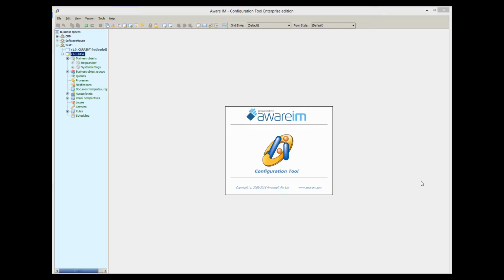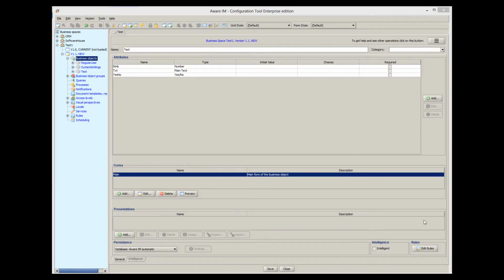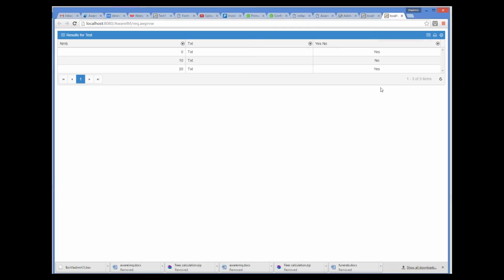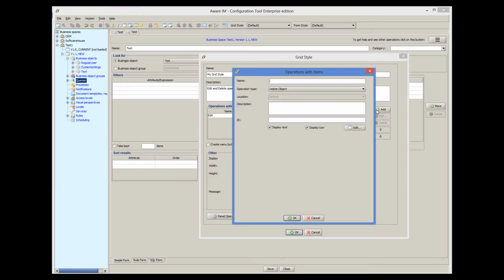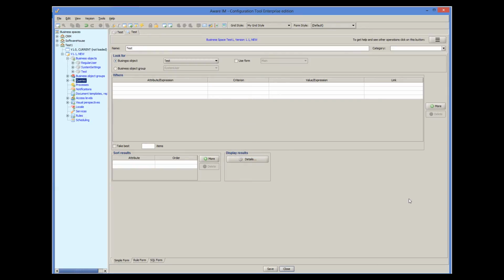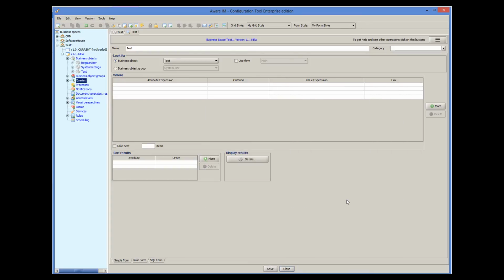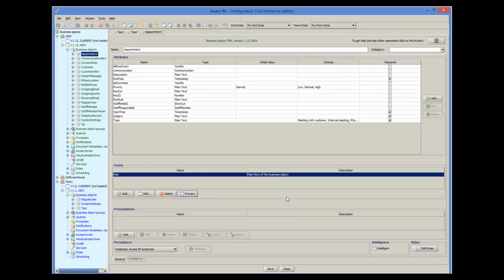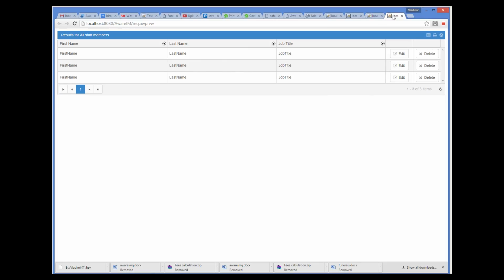Form and grid styles in Aware IM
Create powerful web database applications quickly. This video tutorial explains how to use styles for the default values of new forms and grids.